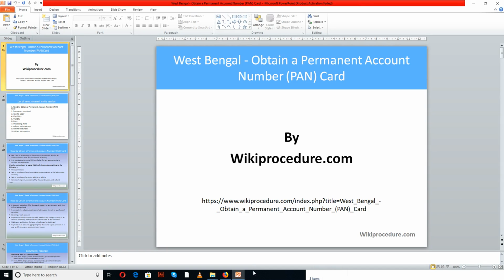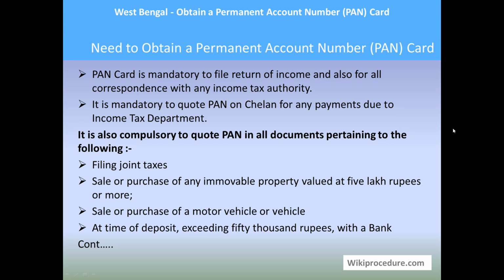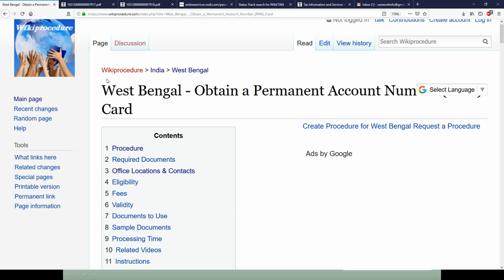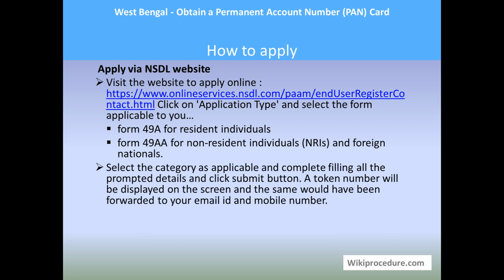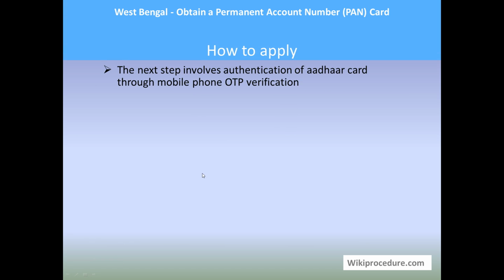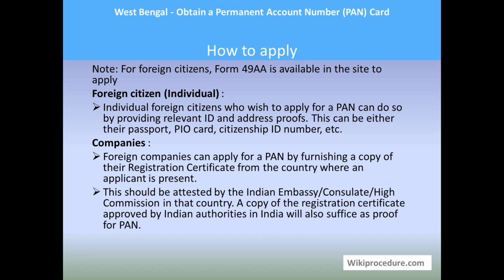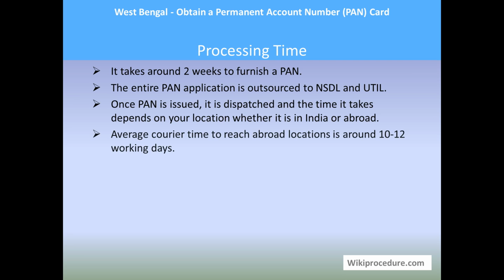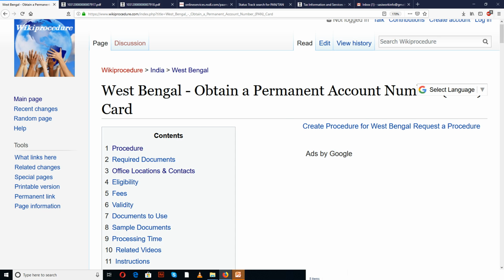West Bengal - Obtain A Permanent Account Number (PAN) Card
This video provides you information related to Obtaining A Permanent Account Number (PAN) Card in West Bengal.